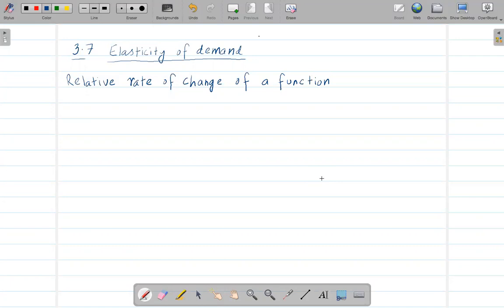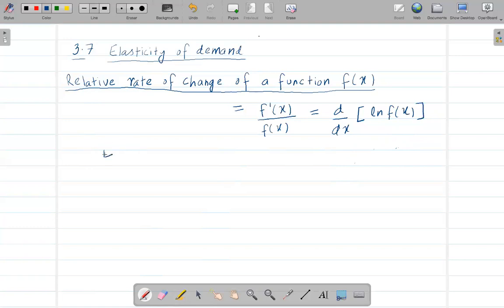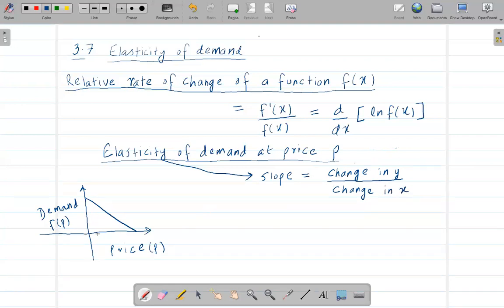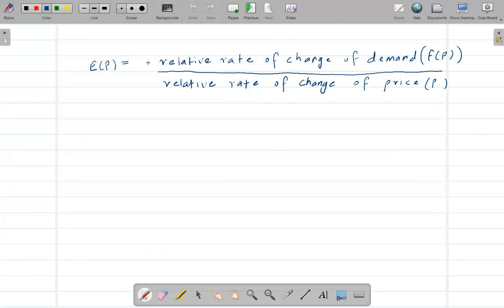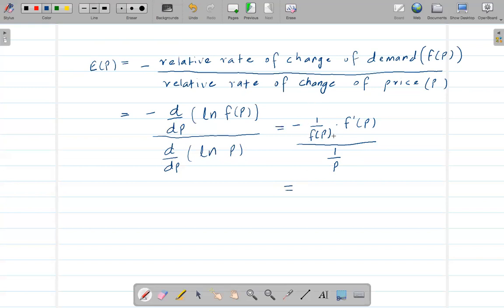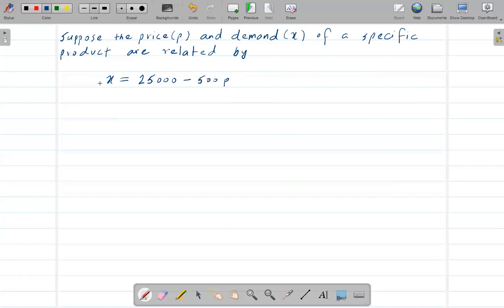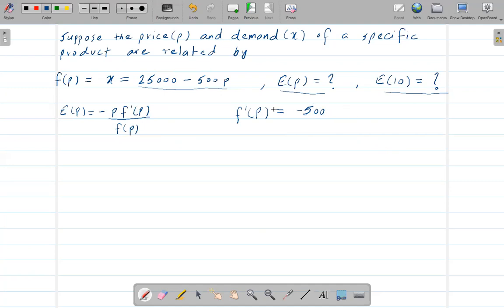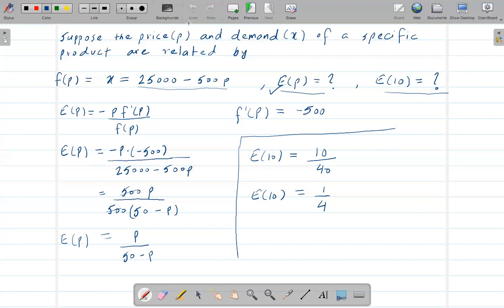MA 144: Section 3.7 (Elasticity of demand)